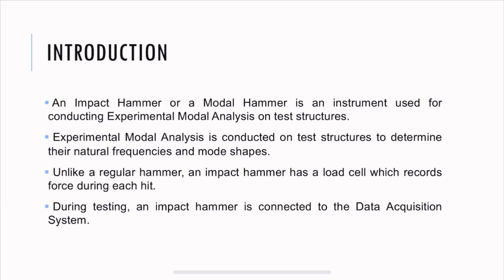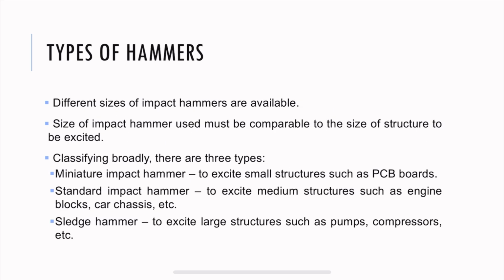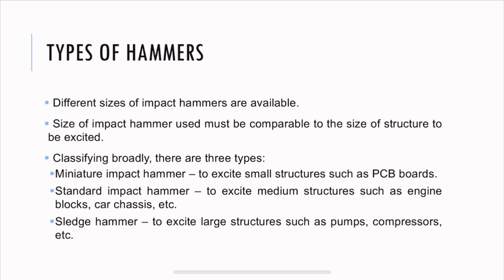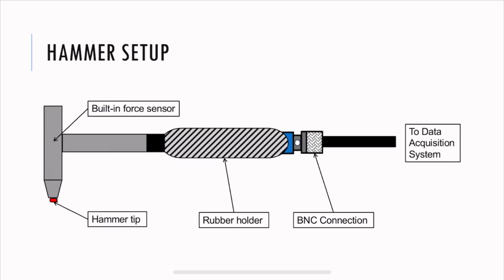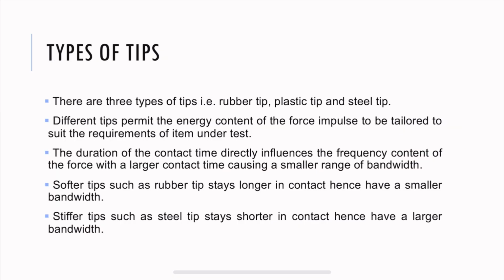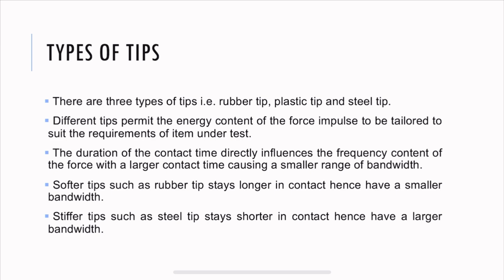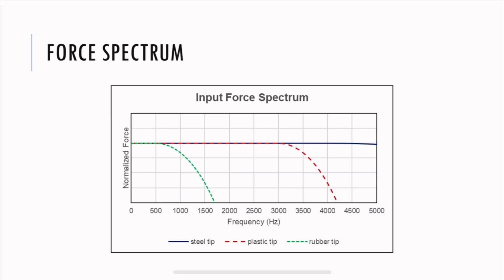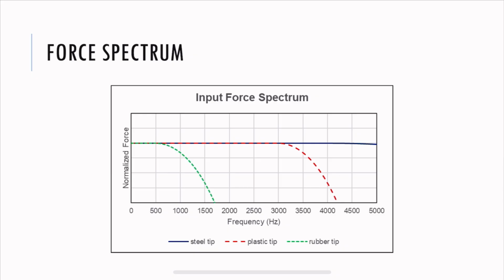Impact hammer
An Impact Hammer or a Modal Hammer is an instrument used for conducting Experimental Modal Analysis on test structures. Experimental Modal Analysis is conducted on test structures to determine their natural frequencies and mode shapes. Unlike a regular hammer, an impact hammer has a load cell which records force during each hit. Learn more about Impact hammers in this video.